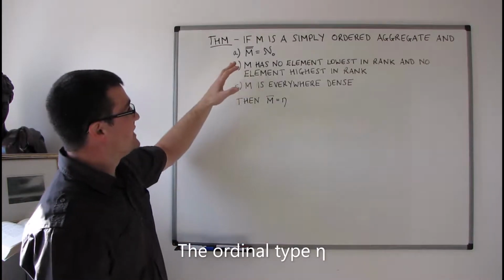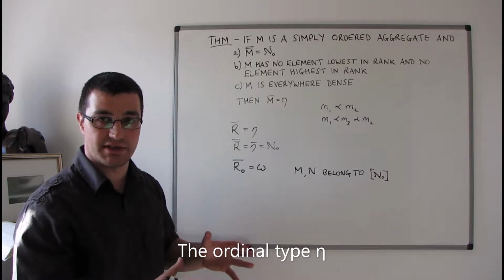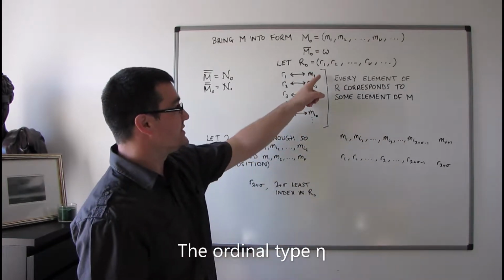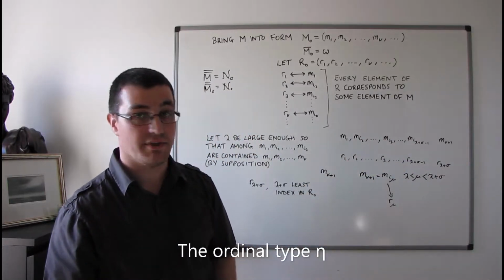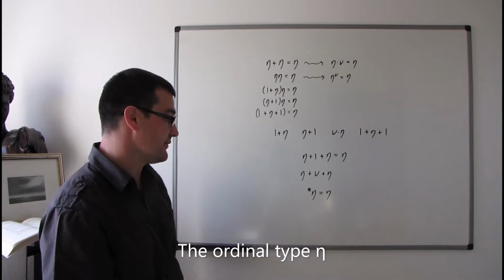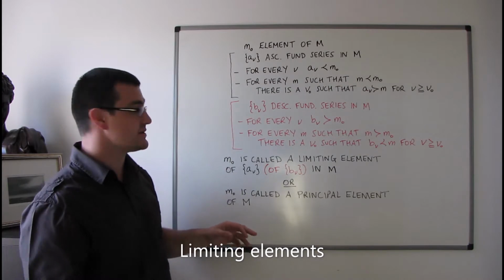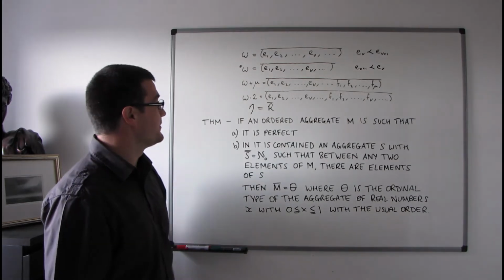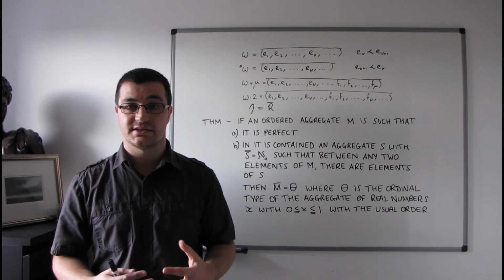Georg Cantor : Contributions to the Founding of the Theory of Transfinite Numbers - Part 3(b)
This is the second part of the third video in my series of videos on Georg Cantor's Contributions to the Founding of the Theory of Transfinite Numbers.

In this video I continue with the theory of ordinal types by proving a theorem which characterises the ordinal type of the aggregate of rational numbers greater than 0 and less than 1 with their natural order of precedence.

I will also cover fundamental series and briefly touch on the ordinal type of the linear continuum (aggregate of real numbers greater than or equal to 0 and less than or equal to 1 in their natural order of precedence)

My name is John Fletcher and I am a mathematics tutor in Leeds, West Yorkshire. You can find out more about me by visiting my